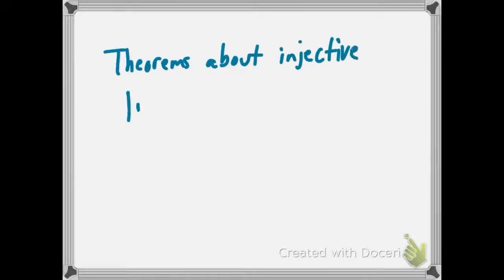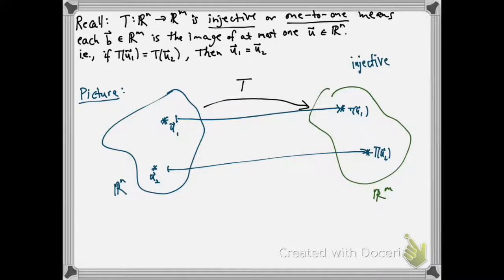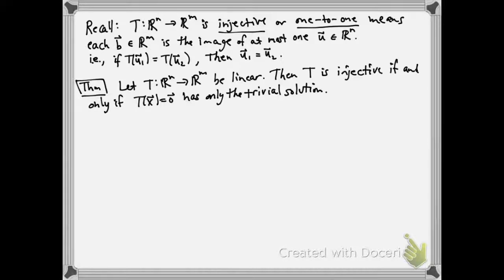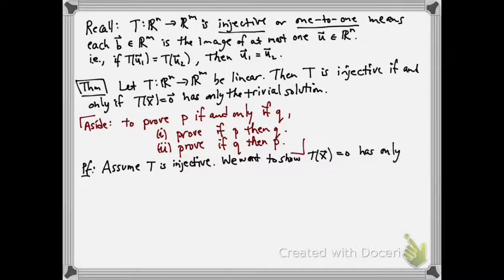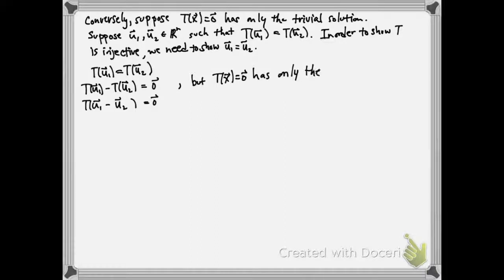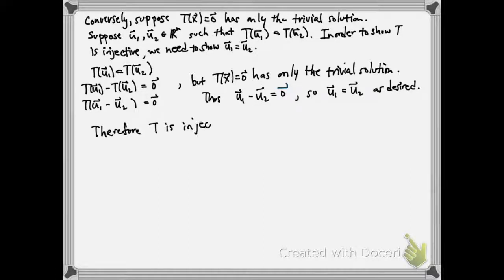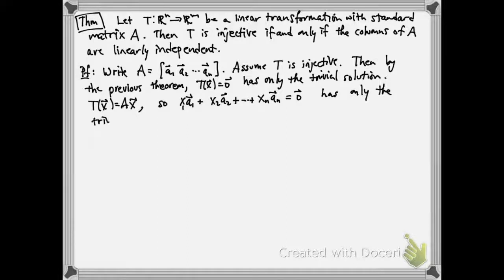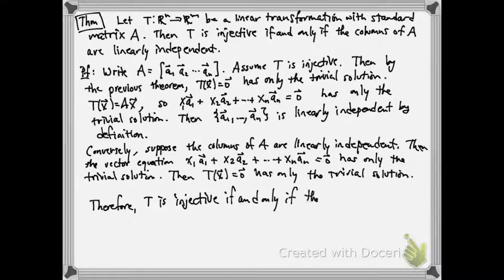Theorems about injective linear transformations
Some theorems about injective (or one-to-one) linear transformations.